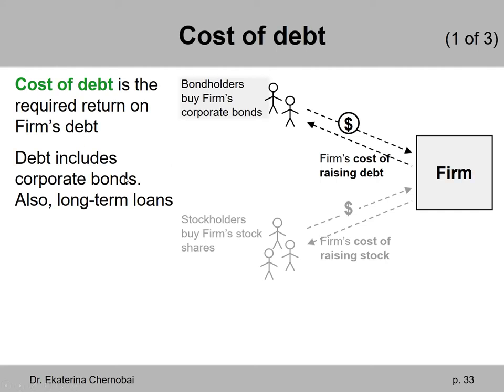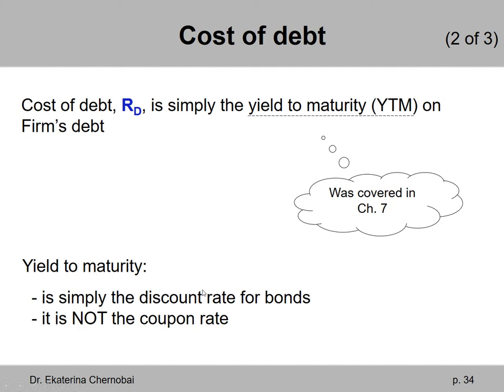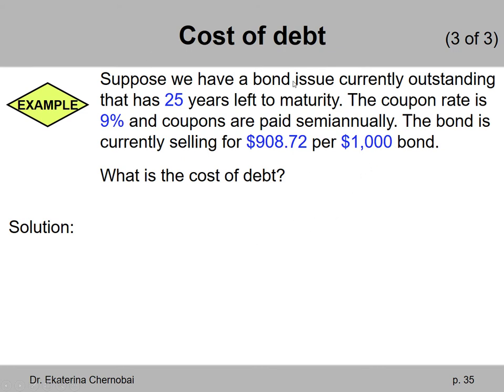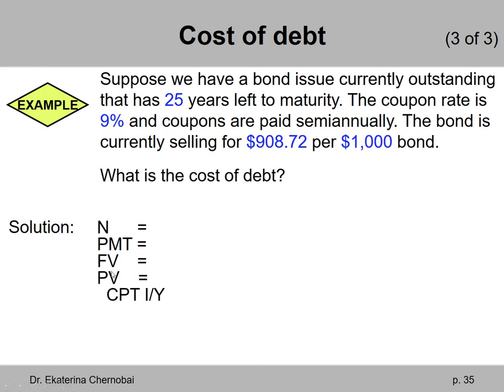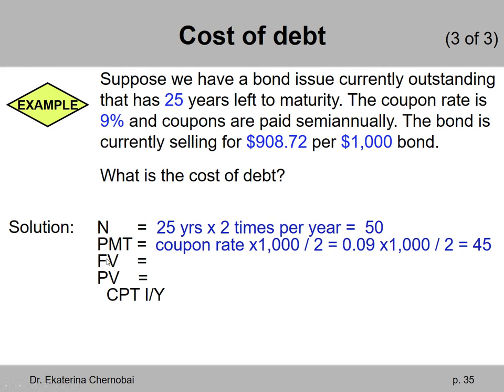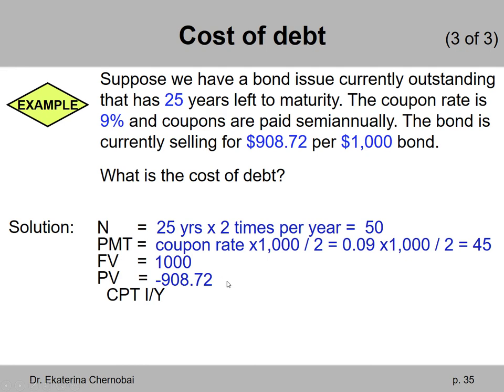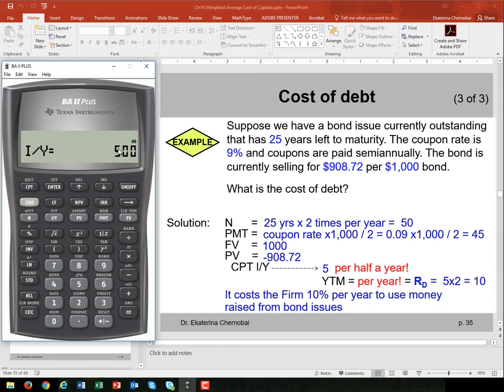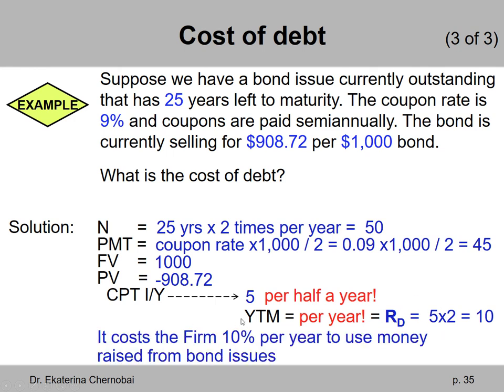(8 of 17) Ch.14 - Cost of debt: explanation & example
Cost of debt. (Debt is the same thing as loans, which include corporate bonds.) This is the annual cost to the Firm.

From the perspective of the investors who buy this Firm's bonds, "cost of debt" is nothing by "return on bonds" every year. This is also the same thing as "yield to maturity" on bonds, abbreviated as YTM.